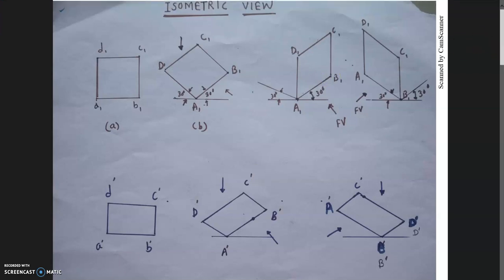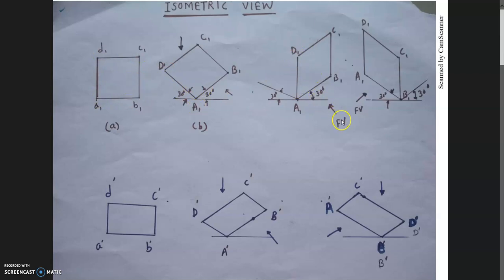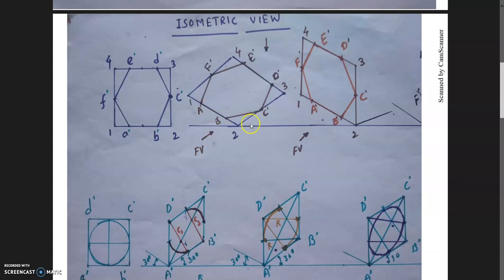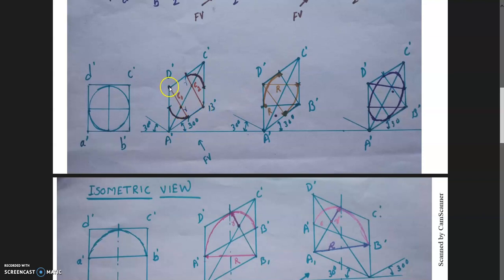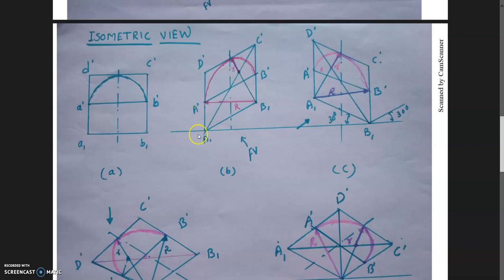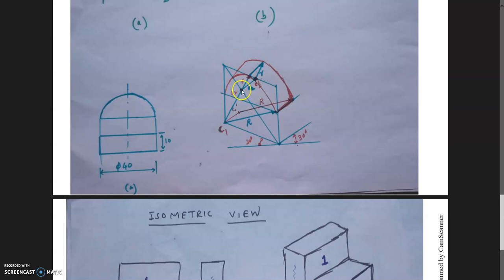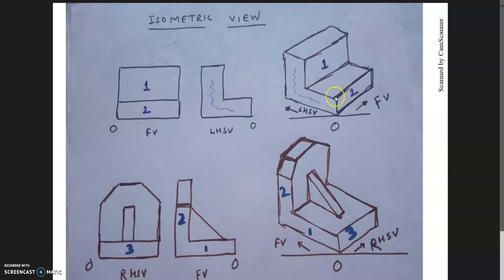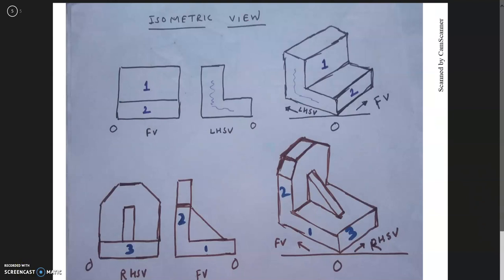Isometric View basics with problem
How to draw circle in TV,FV. How to draw half circle. How to transfer distances in Isometrics